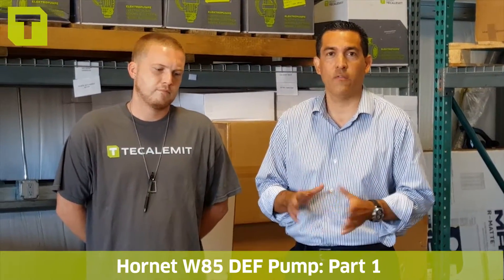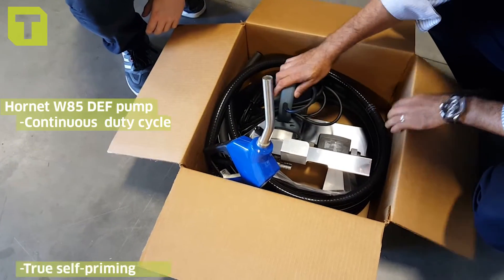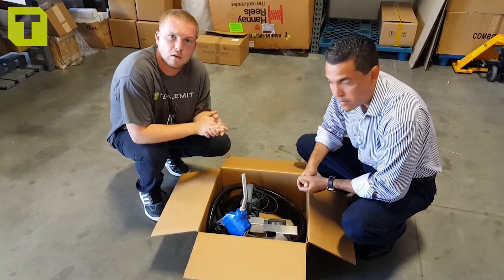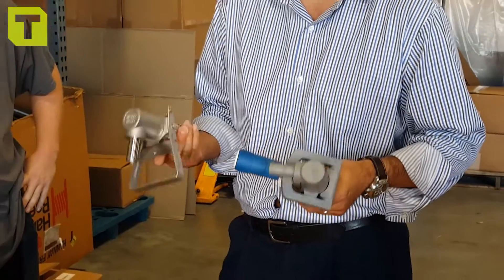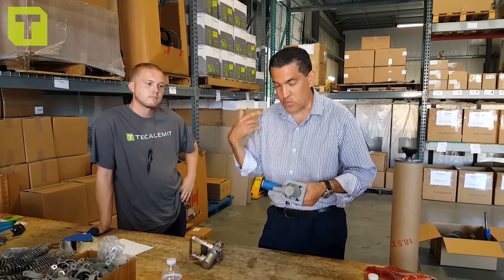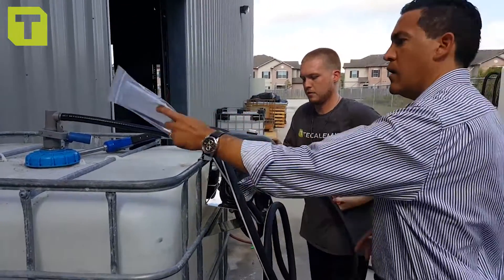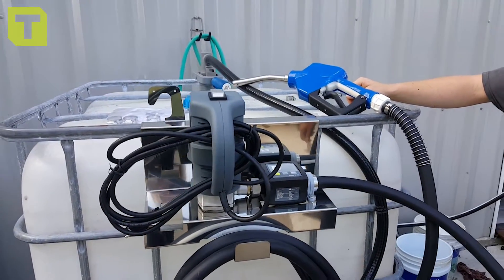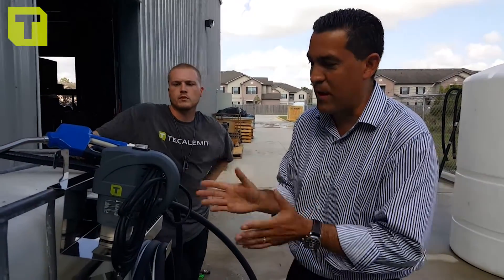DEF Pump - Hornet W85 H INOX - Part 1: Introduction | TECALEMIT USA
In Part 1 of 3, take a look at TECALEMIT's HORNET W85 DEF Transfer Pump. Watch as we take you step-by-step, from opening the box to installing the equipment.

The Hornet W85 H INOX, with its patented DEF pump transfer system is a leader in today's industry. As the world's first self-priming hybrid pump, the Hornet boasts technology and performance.

This electrical, true self-priming hybrid pump has a robust reputation, incredible price to performance ratio, and a 20% higher flow rate than any other DEF pump on the market. It's capable of handling large tank configurations.